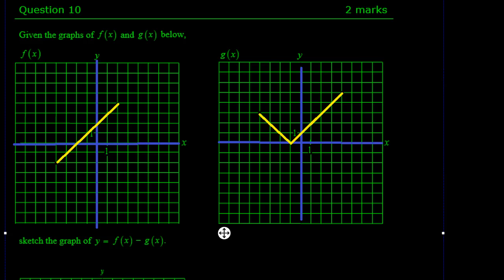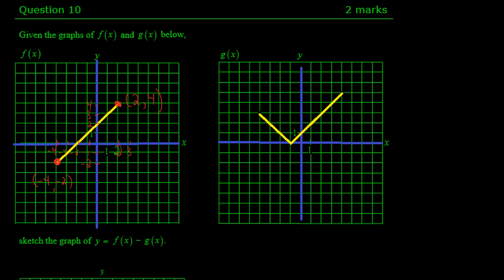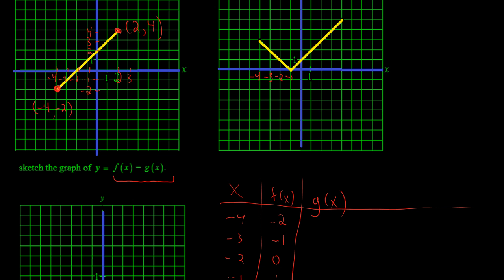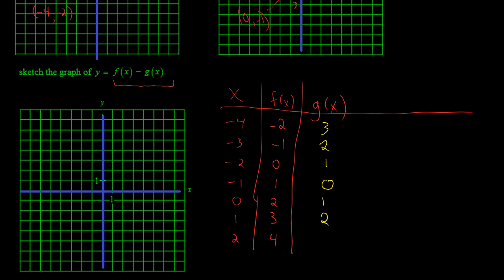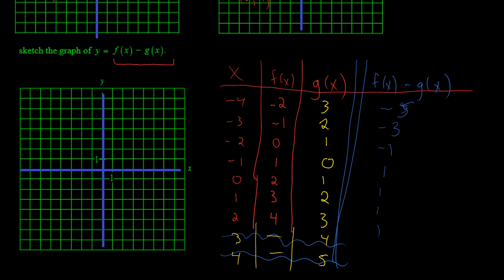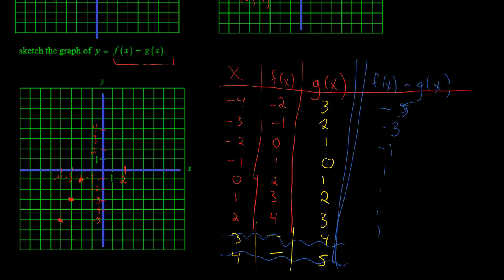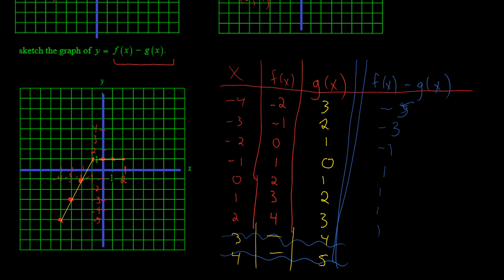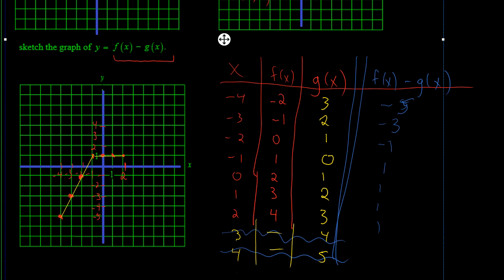june 2013 question 10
functions graphing subtracting